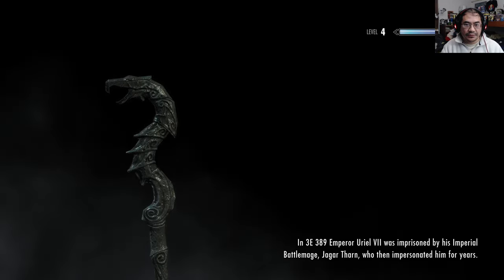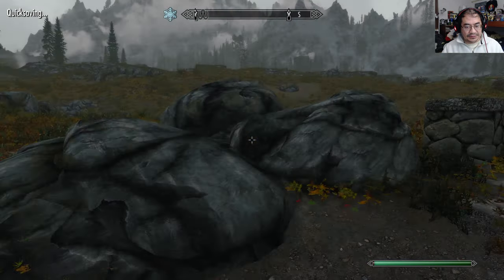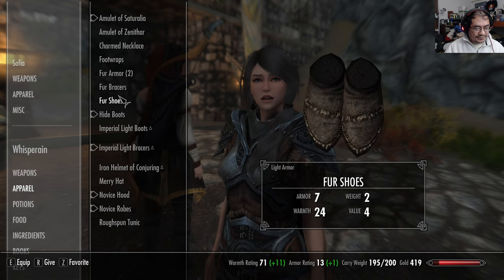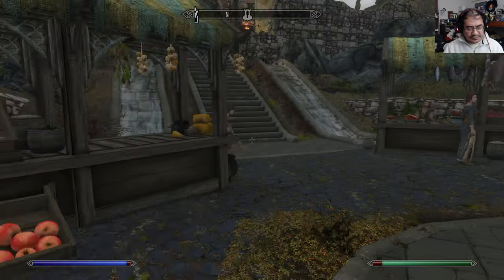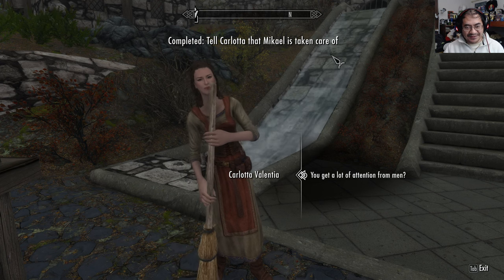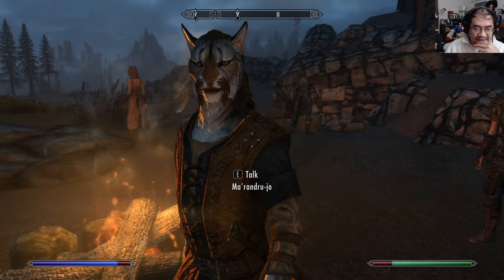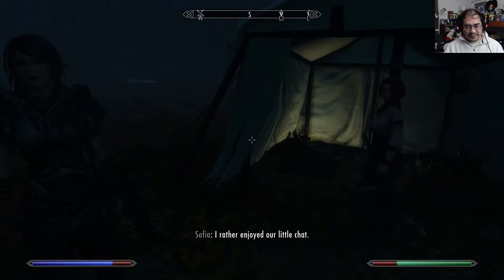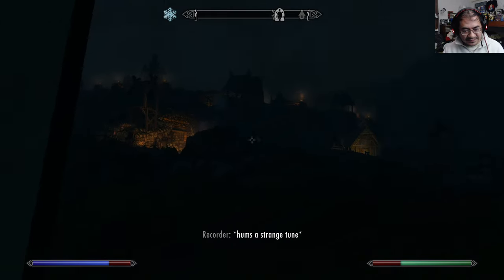Skyrim AE | Whisperain the Bard [5] Pitching a Tent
MODs I am using, no SKSE or SkyUI:

Saturalia - Christmas in Skyrim SE
Better Survival Mode (English) - Main File
Static Mesh Improvement Mod
A Quality World Map - Classic with All Roads
Enhanced Lights and FX
ELFX Fixes
Skyrim Flora Overhaul SE (FULL)
Realistic Water Two
Sounds of Skyrim Complete SE
Sounds of Skyrim Complete SE - SOS hot fix
Sounds of Skyrim SE Lite
BodySlide and Outfit Studio
Caliente's Beautiful Bodies Enhancer
Tempered Skins for Females CBBE
Tempered Skins for Males - Nude Version
ApachiiSkyHair
SE SG Brows
Improved Eyes Skyrim SSE
Sakora's Makeup Kit Extended Colors
Seductive Lips HD SE
Immersive Mouth and Teeth
Immersive Mouth and Teeth for Orcs 2K
Northborn Scars
TK Children SE
Better Shaped Female Creatures
Skyrim 2020 2K
Farmhouses and Farm Towns by CleverCharff 4K 2K - 2K fomod installer
No Snow Under the roof - Hall of the Vigilant fix
Rustic Windows
Blended Roads
CC's UHQ Mountains 2K
CC's HQ Caves 2K
CC's HQ Mines Redone - AiO
Just Ice 2K
HD Lods Textures SE 1K Standard version
Terrain Lod Redone
Forgotten Retex Project
CC's Fort Dawnguard Reborn 2K
Fort Dawnguard HD 2K
Castle Volkihar HD 2K
Soul Cairn 2K
Rally's Solstheim AIO
Detailing the Eldrich - Higher-Res Apocrypha
Frankly HD Markarth - The White City Redux 2K
Frankly HD Markarth and Dwemer Ruin Expansion
SkyHaven HD by CleverCharff 2K
Skyland - Nordic Ruins
Skyland - High Hrothgar
Useable Butter Churns
3D Whiterun Trellis v1.1
3D Whiterun Trellis - Wood Textures
Auriel's Chantry 2K
Ancient Falmer Throne 2K
Rustic Maps 2K
Rustic Clutter Collection SE 2K
Alduins Wall 4K
My Home is Your Home
Hearthfire Multiple Adoptions and Custom Home Support SE
Multiple Summons
Undead summons emerge from the ground
- Summon Bubble Replacer
Convenient Horses
Campfire - Complete Camping System
Tentapalooza SE
Bards Reborn Student of Song
BA Bard Songs
Skyrim's Got Talent
Skyrim's Got Talent - Bards Reborn Patch
House MODS by DovahkiinaThay:
Vandfald Cottage
SPRINGWOOD ESTATE
Sea Dragon Ship
Sea Dragon - Player home ship 4.0 Darker Wall Textures
Hjertesten Hall
Winterberry Chateau
Aegon Standalone Male Follower
Aredhel High Elf Follower
Recorder - Standalone Fully Voiced Follower
Recorder Bugfix Patch
Recorder Overhaul SSE - UNP Body No Physics
Recorder Optional Make up
Sofia - The Funny Fully Voiced Follower
Sofia - CBBE Body Replacer - Curvy Body
PAN Sofia version 2 SE